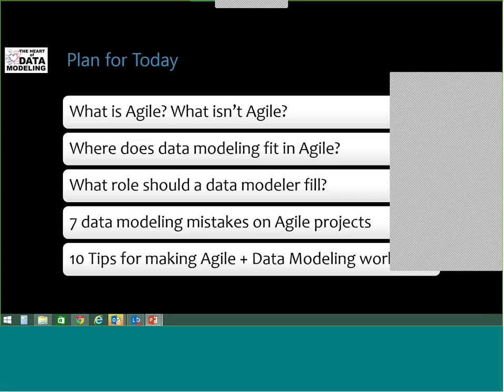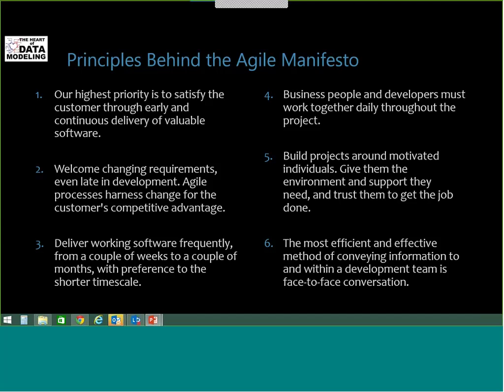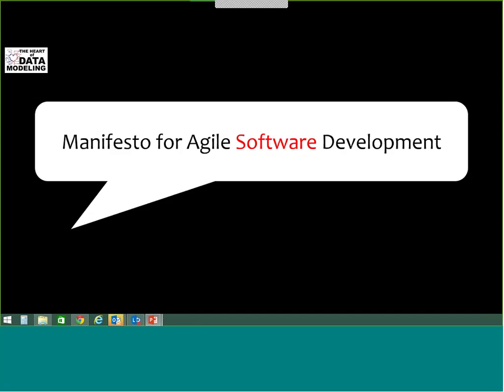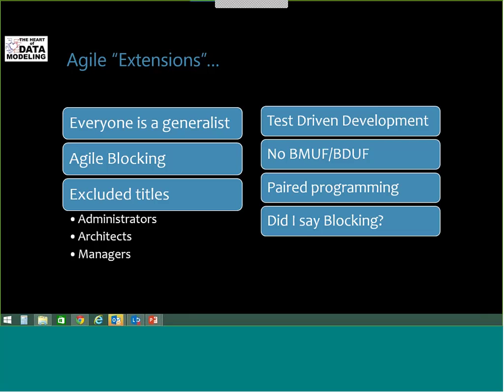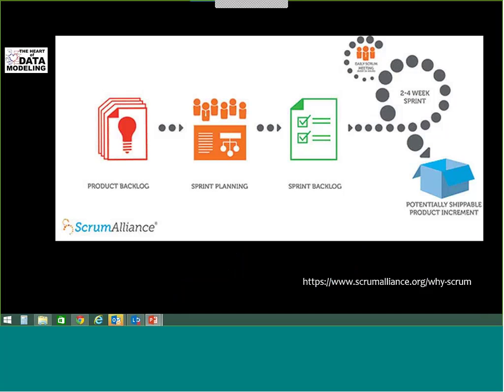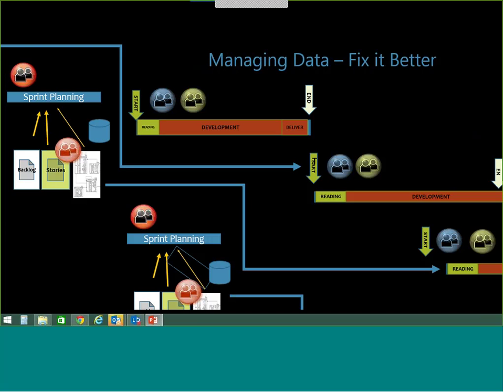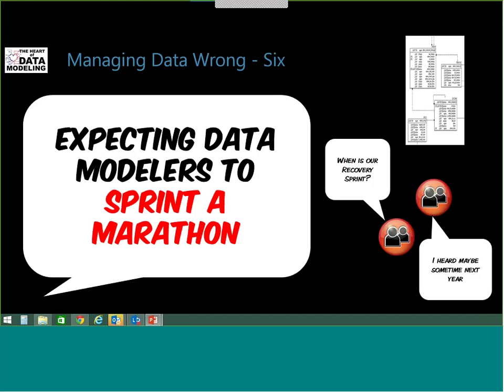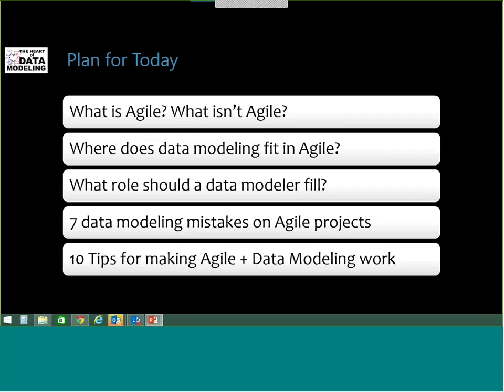The Heart of Data Modeling Webinar: 7 Ways Your Agile Project is Managing Data Wrong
Is your organization using agile approaches to systems development project?  Have you found that there are conflicting opinions with what should be done, when it should be done and who should do it?  Is there even a suggestion that data modeling isn’t needed on an Agile project?  Are your data architects stuck in a waterfall world?  Are you asking for “no more changes” to the data model?   Do your developers thing that “just the right documentation” means no modeling allowed?  Does anyone even know where the reference data for the application is located? Or how it is updated?

In this month’s webinar, Karen will show you how data modeling and Agile approaches CAN work together to deliver quality information systems and solutions, with fewer dysfunctions and less tears.